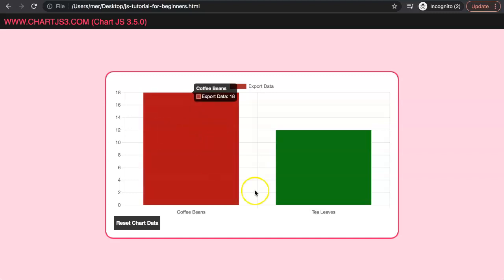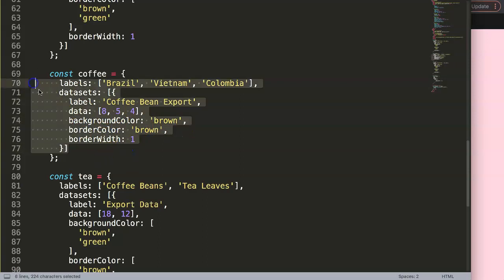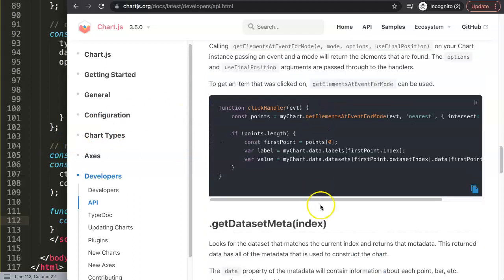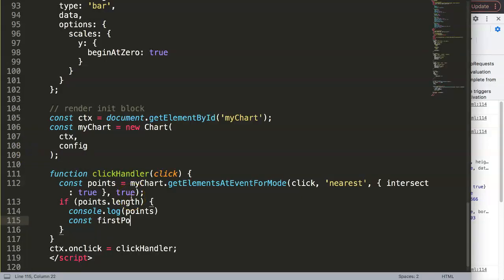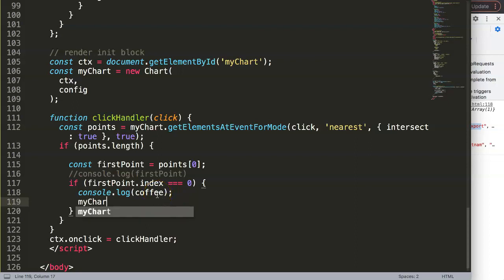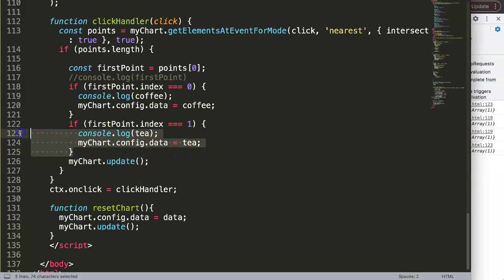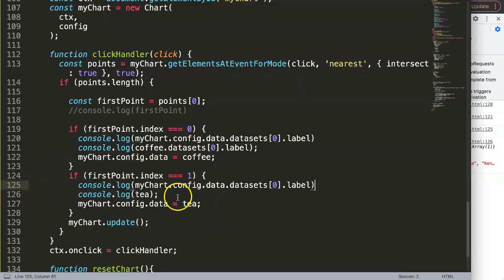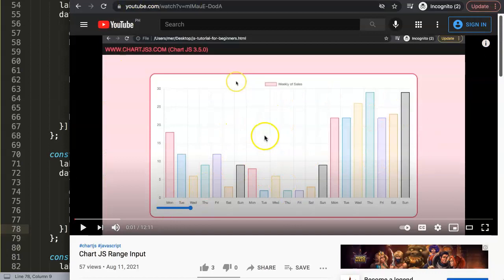Drill Down Bar Chart in Chart JS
How to create a drill down bar chart in Chart JS? A drill down, drilldown drill-down bar chart is a chart that dives deeper into the information once you click on a section of a bar chart. Chart JS does not support this out of the box but there are options you can use. We will be playing around with an onclick function that can switch with data once we click on a specific bar segment.

WithThis is a great topic to explore!

This is part of the Chartjs Viewers Question series. Where we answer viewer questions. Many viewers have asked for drill down chart.

▬ Materials/References  ▬▬▬▬▬▬▬▬▬▬

Chart JS Dashboard Series:
👍 Most Liked Video Series:

▬ About Us  ▬▬▬▬▬▬▬▬▬▬▬▬